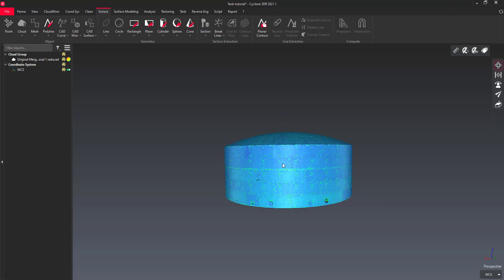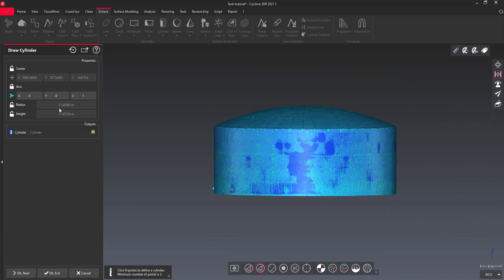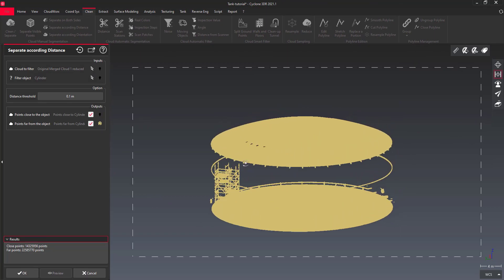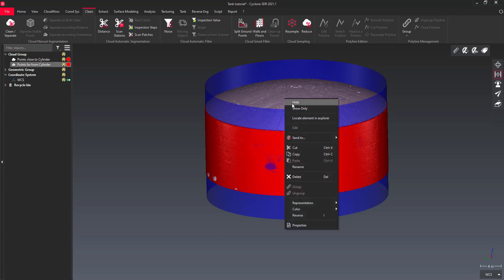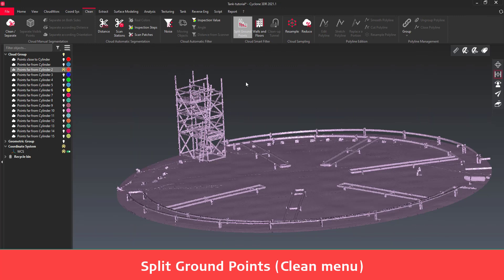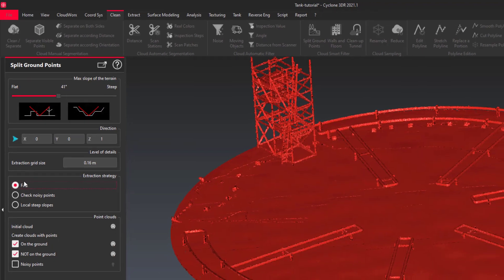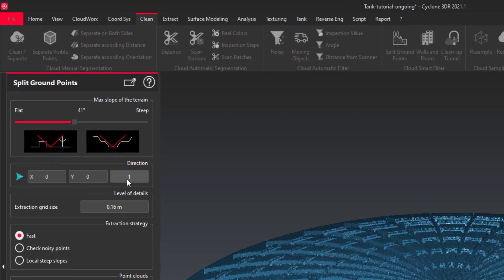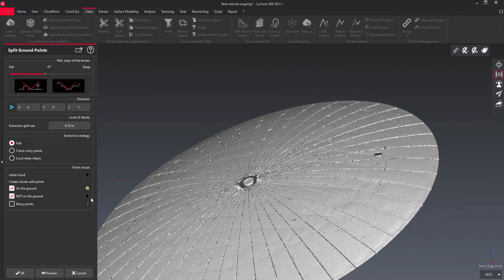Leica Cyclone 3DR Tank Inspection Workflow: 1- Point Cloud Cleaning (Automatic Cleaning)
This video shows the preparation of the point cloud before the subsequent processing steps in Cyclone 3DR: how you can quickly extract and clean the different parts of interest of the storage tank (shell, bottom plate, top...).